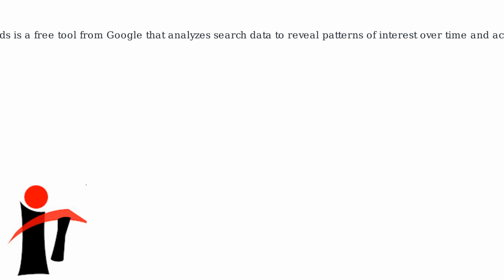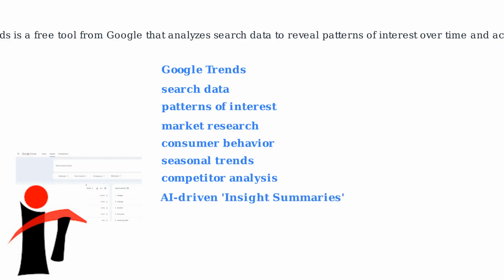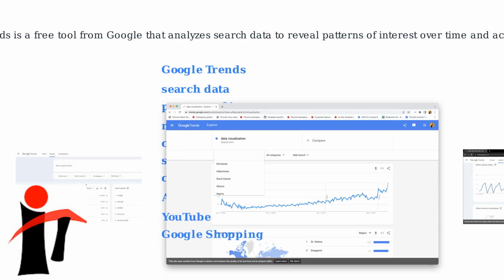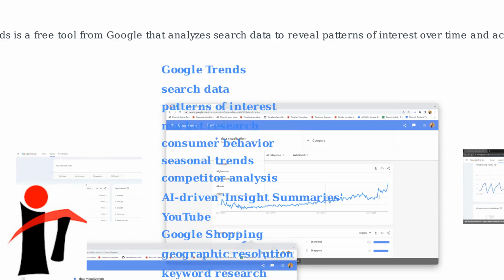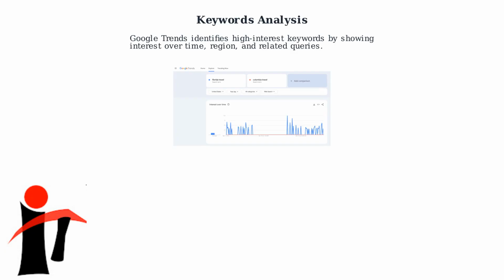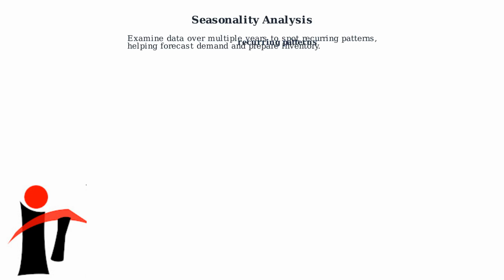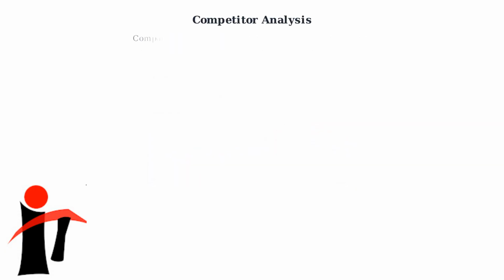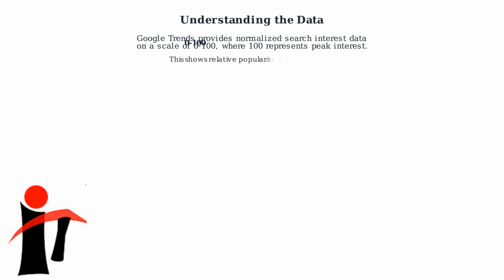How to Use Google Trends for Market Research – Keywords, Seasonality & Competitors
📊 Learn how to use Google Trends for effective market research.
⚙️ Analyze keywords, track seasonality, and monitor competitor trends.
✅ Make data-driven decisions to optimize marketing strategies and business growth.